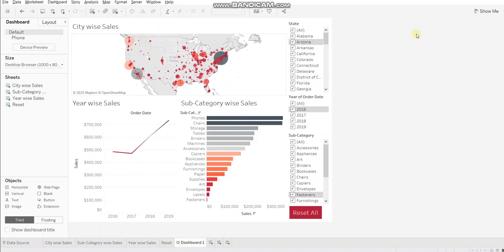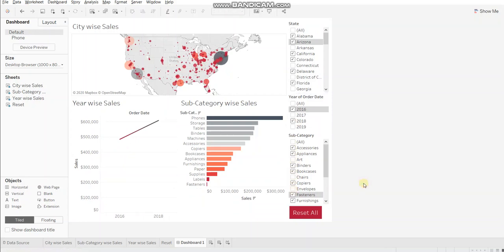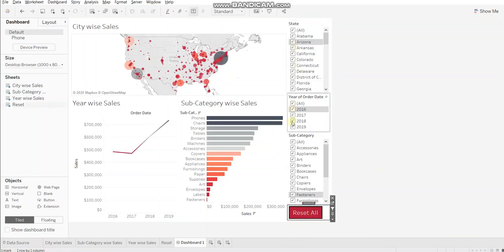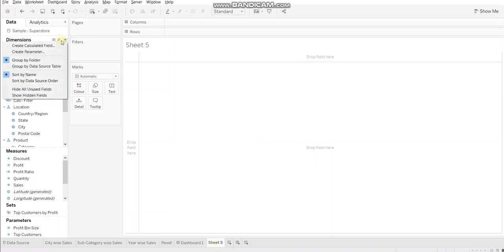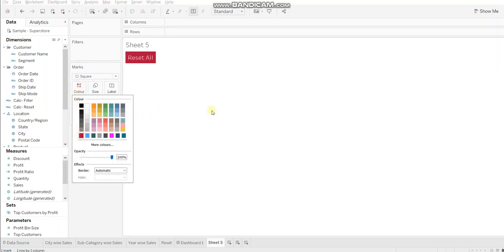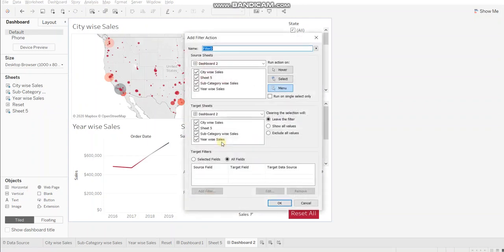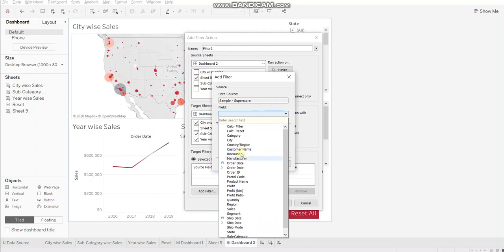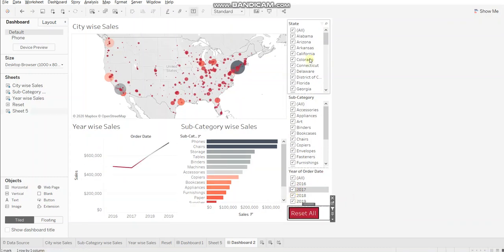How to Create Reset All Filters Button in Tableau?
Enable your dashboard users to restore all the filter values with a single click. Create a reset all filters button using action filters.